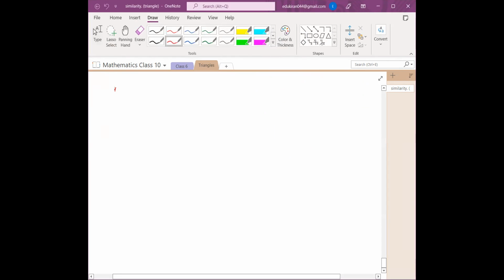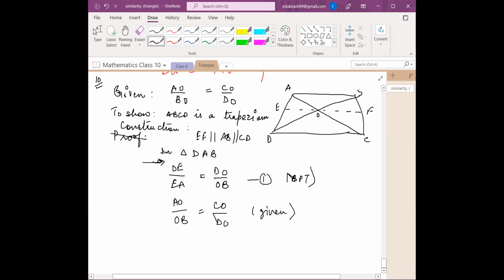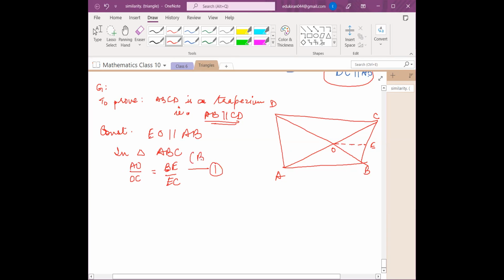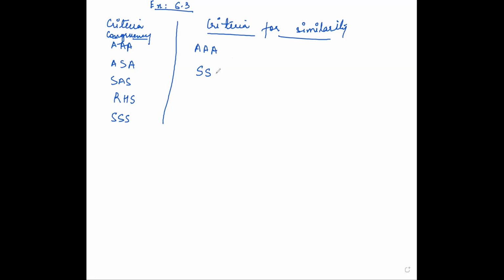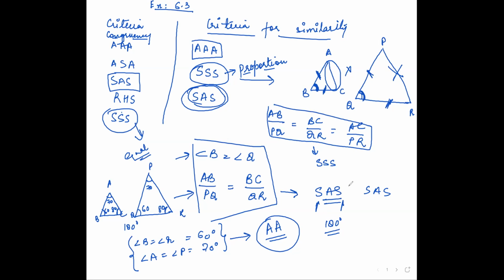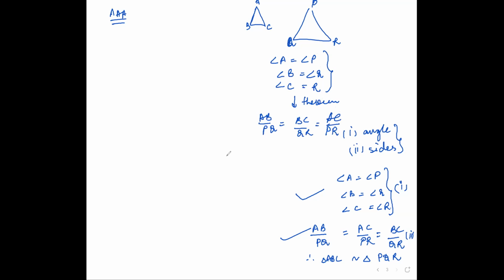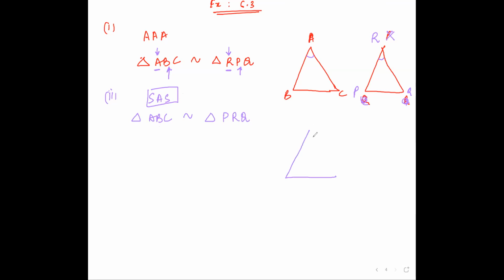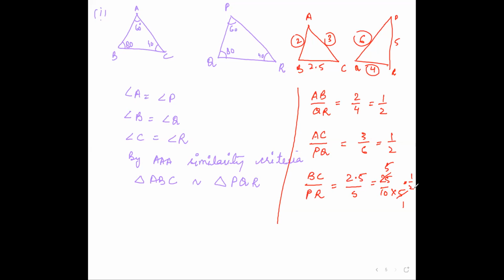Learnivio | Triangles | Lect 20 | 10th Class | 18-06-2022